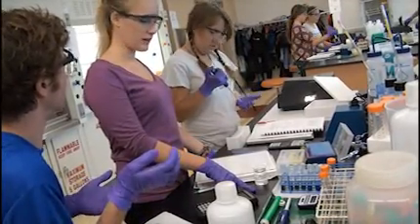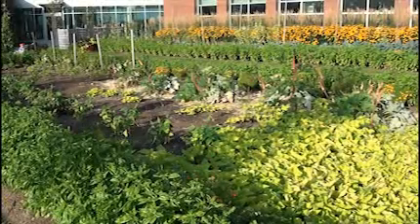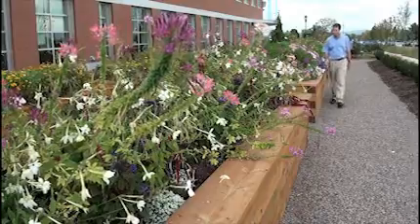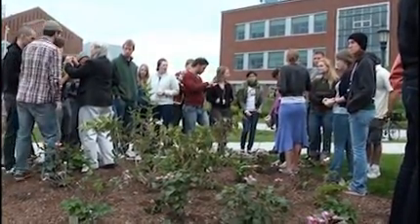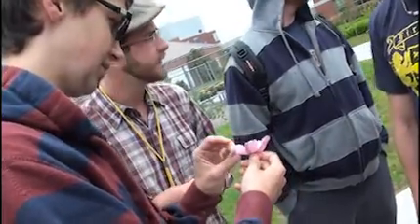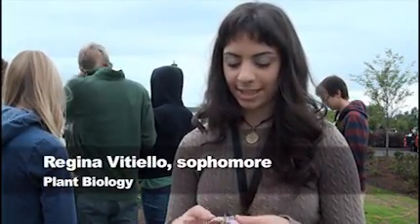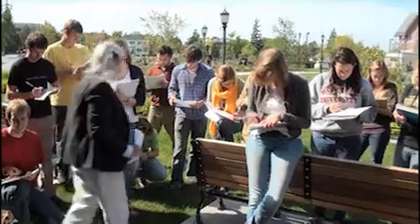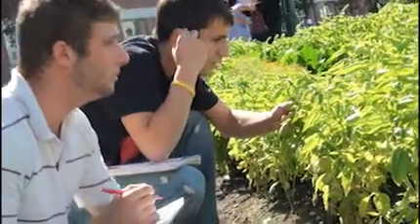A Living Lab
James M. Jeffords Hall, a new life sciences building that opened its doors to students in the fall of 2010, is one of the largest and most significant academic structures ever built on the UVM campus. Its faculty research labs and seven undergraduate teaching labs are cutting edge, full of state-of-the-art equipment. But it could be the living laboratory outside the building's walls that truly sets Jeffords Hall apart.